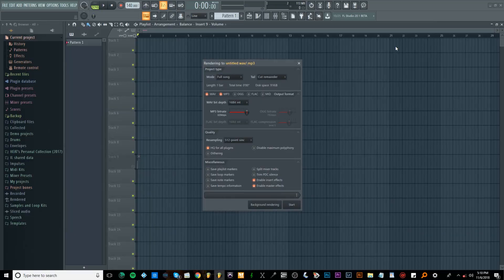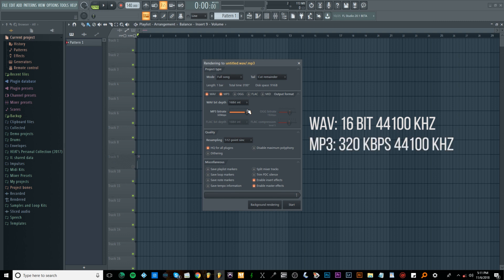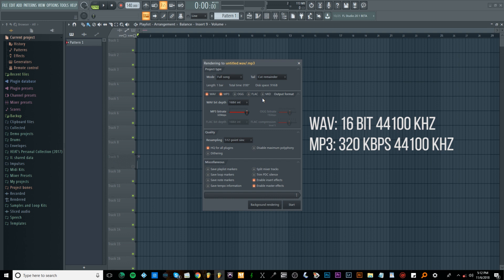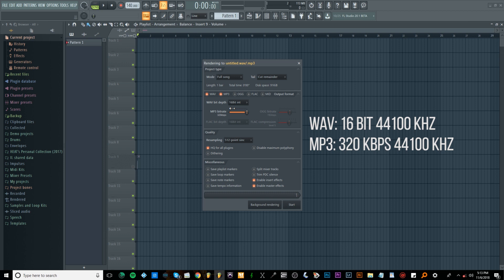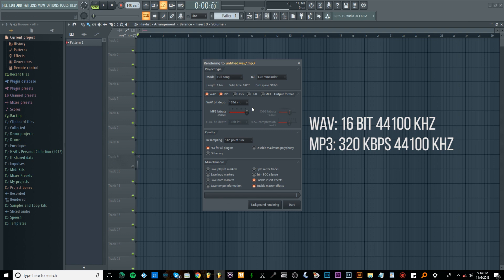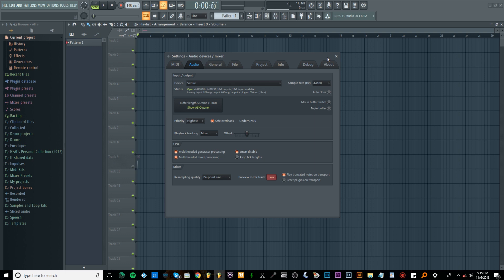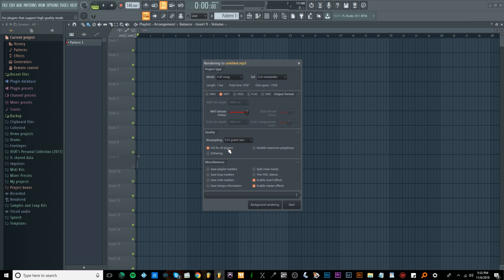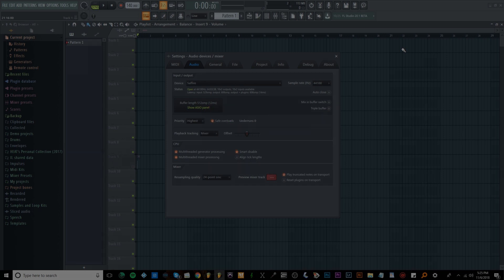How To Export WAV & MP3 Files In FL Studio (Stop Your Mix From Sounding Bad After Exporting)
In this tutorial i show you how to properly export your audio for listening purposes and get industry standard WAV & MP3 files in FL studio. I also show you how to prevent your mixes fromm sounding bad after exporting in FL Studio.

How To Properly Export WAV & MP3 Files In FL Studio